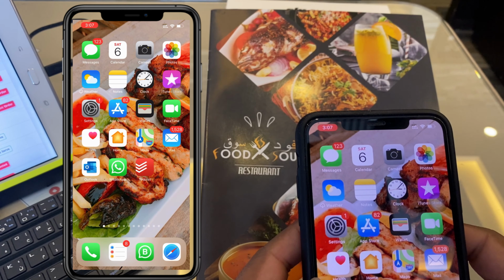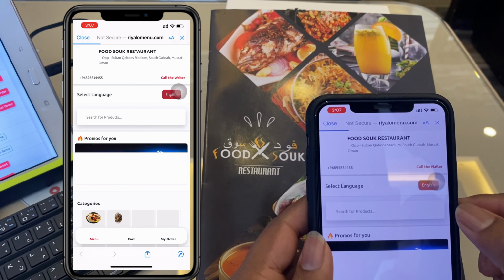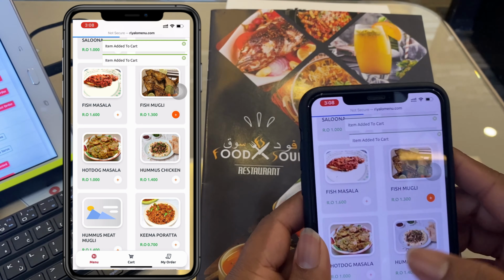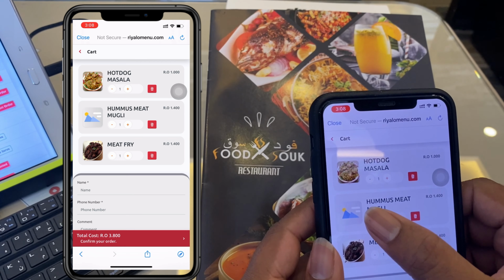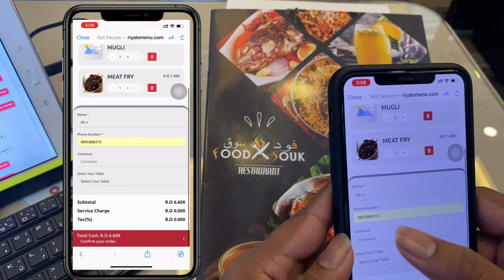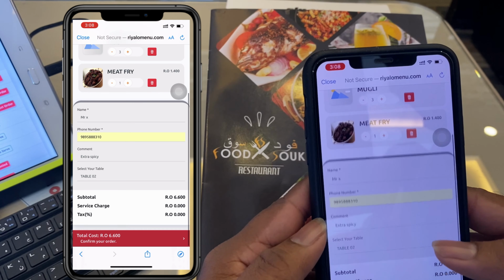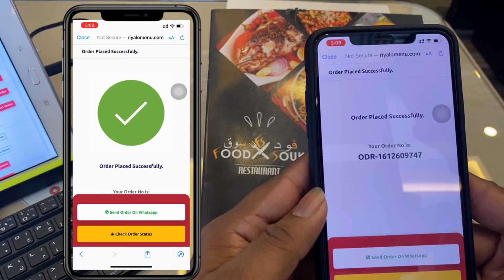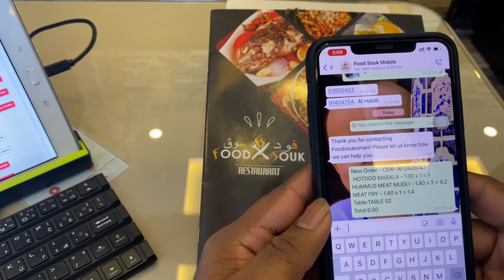How to use Riyalo Digital Menu (English)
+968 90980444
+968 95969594